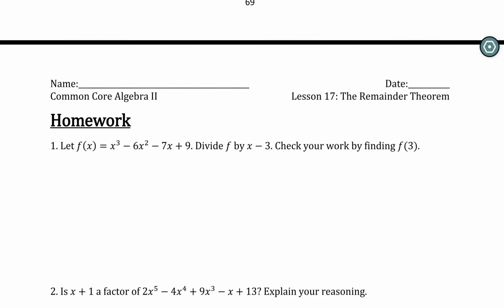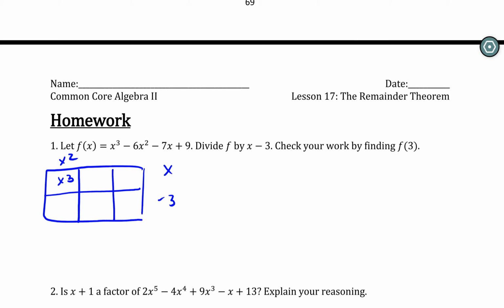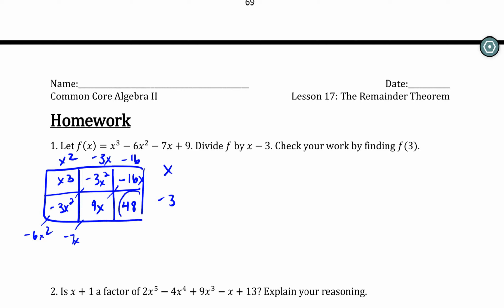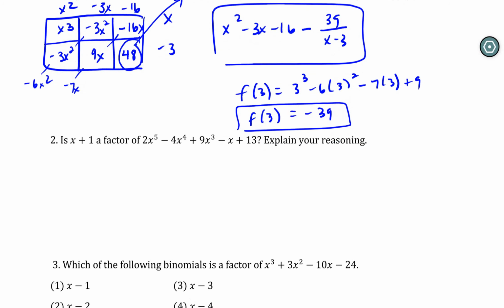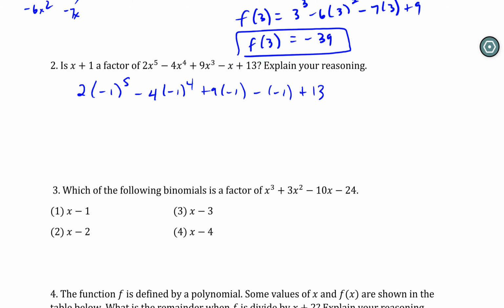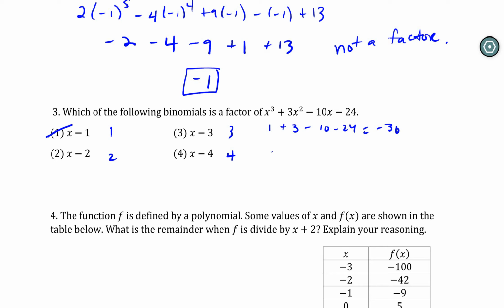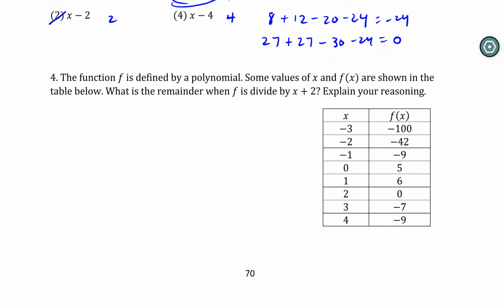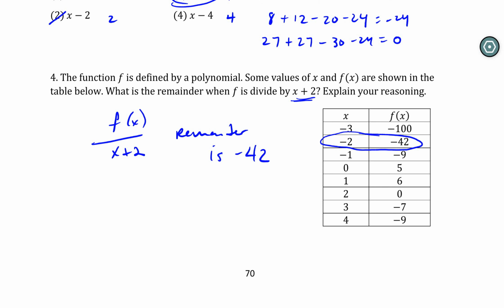Unit 1 - Lesson 17